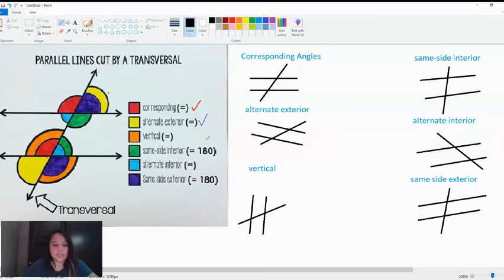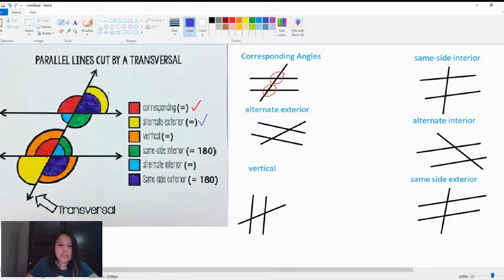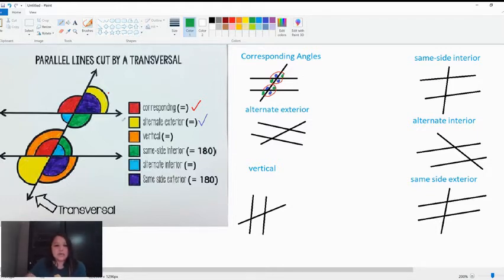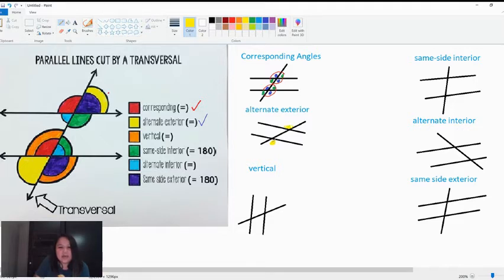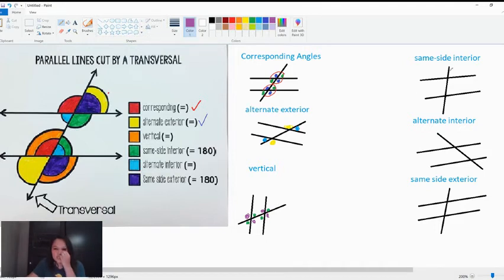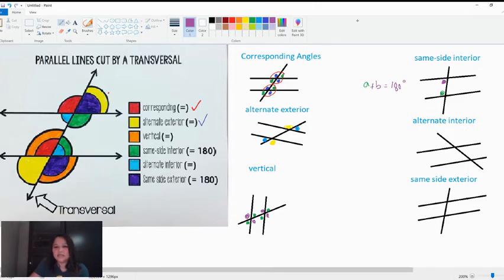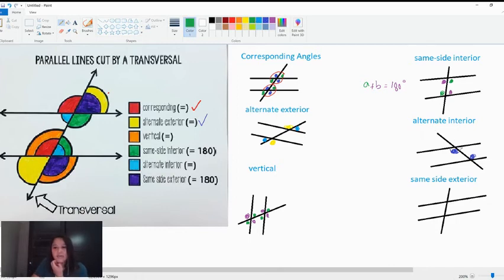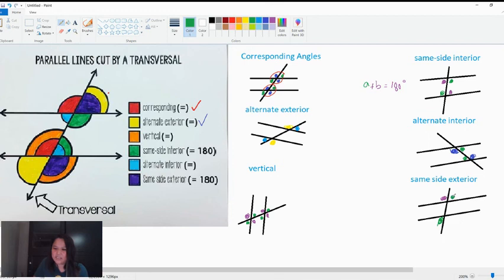M8 Lesson 3.1 Part 2 Example 1